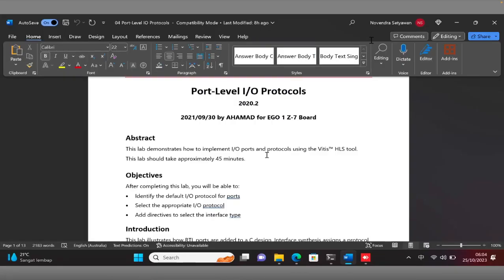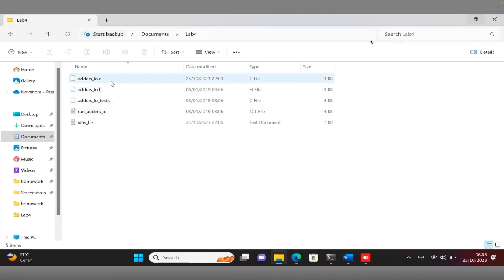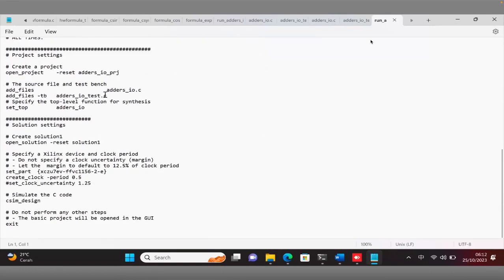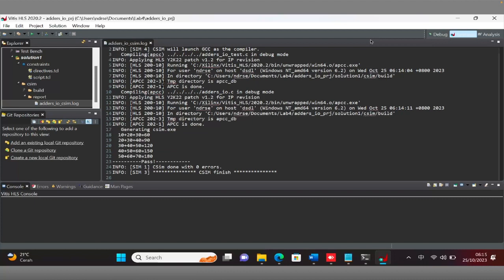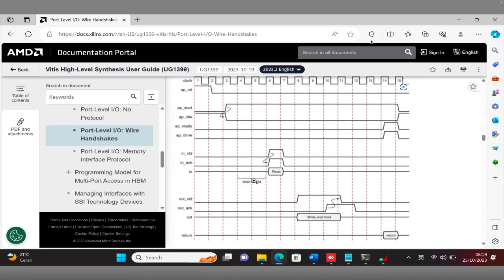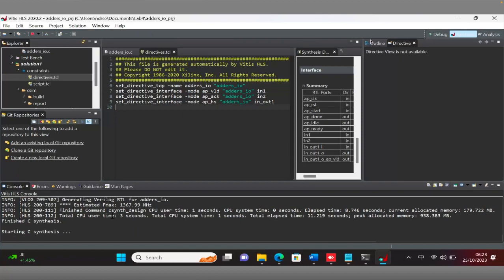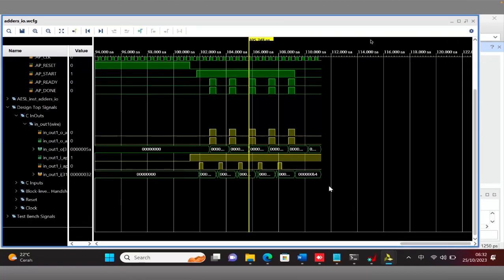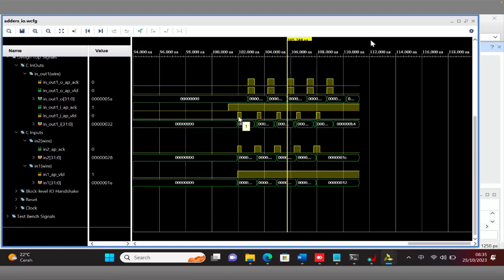[FPGA Design] Lab 4: Port Level I/O Protocols